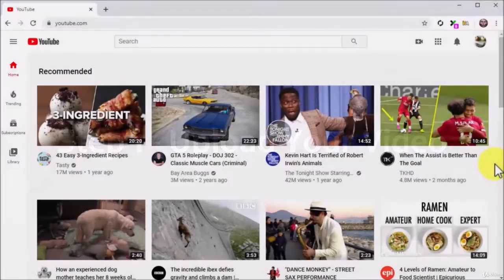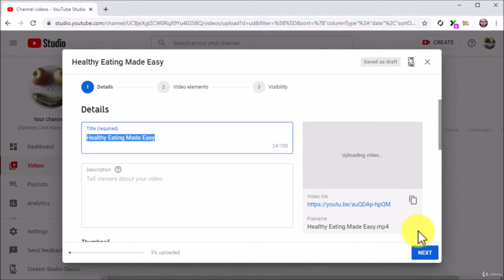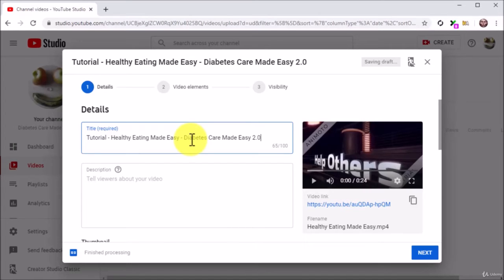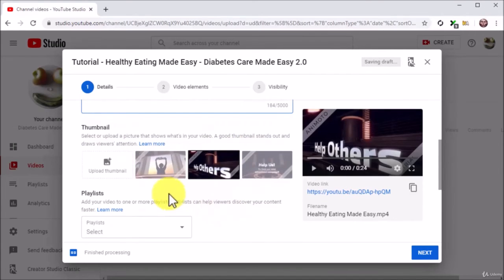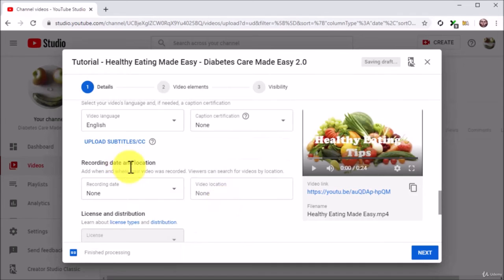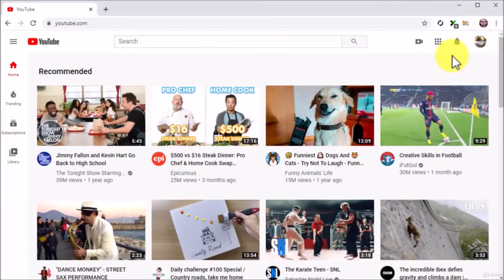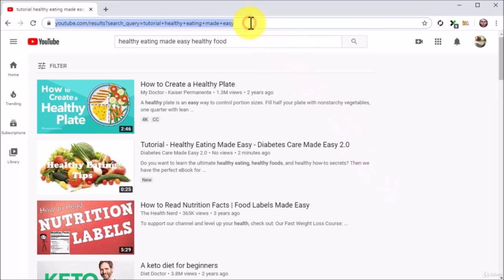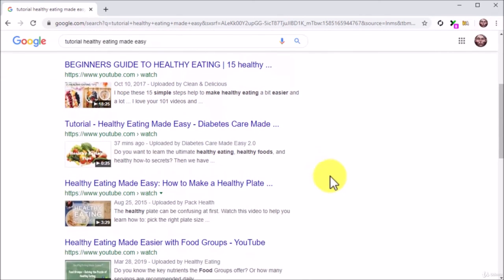How To Send Your Product Video To The First Page Of Search Results YouTube Marketing#8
Description
Doing business with YouTube has become the best technique for success, hungry marketers, to make the most from their marketing efforts, and if not given adequate importance to, it can prove fatal for your business. Not only does it give you more opportunities to enhance your credibility, but you can easily stay on top of the minds of your targeted audience on a long-term basis.

YouTube Marketing is the hidden key to generate tons of targeted traffic to your business & boost ROI in a convenient manner.

Welcome to our YouTube Business Training, designed to take you by the hand and walk you through the process of getting the most out of YouTube on behalf of your business.

This exclusive training will show you step-by-step, topic by topic, and tool by tool, what you need to know to dominate YouTube, in the easiest way possible, using the most effective tools and in the shortest time ever.

With its proper use, you can easily drive laser targeted traffic to your website and boost conversions in a cost-effective manner.

And, MOST IMPORTANTLY, You’ll discover Premium YouTube business tools & services to boost sales and profits.

Well, this is proven, tried and tested method and...

It works today…

It will work tomorrow…

It will work for months and years to come…

It works for product creators

It works for service providers

It works for me and will work for you

it’s time for you to start getting the most out of YouTube, on behalf of your business.

I know you'll love this training.